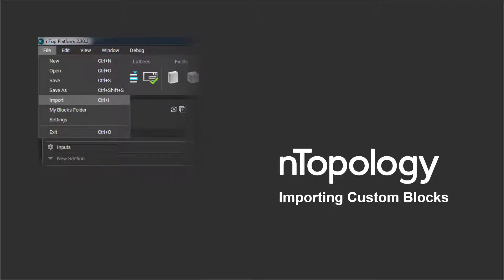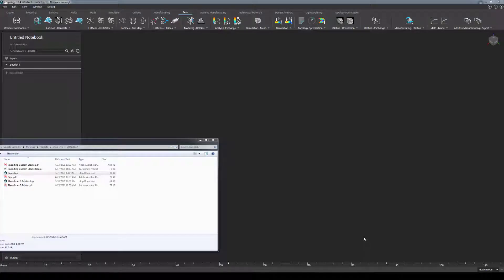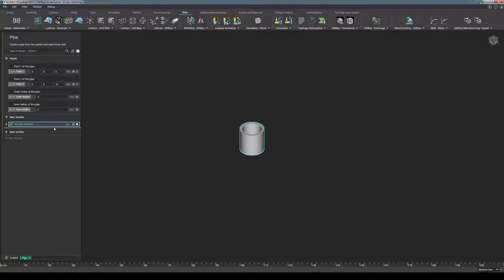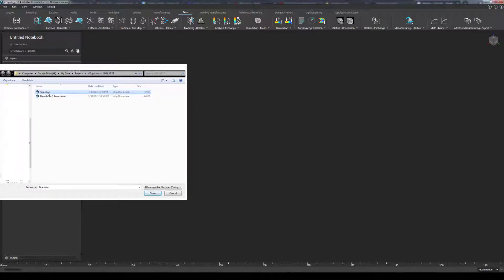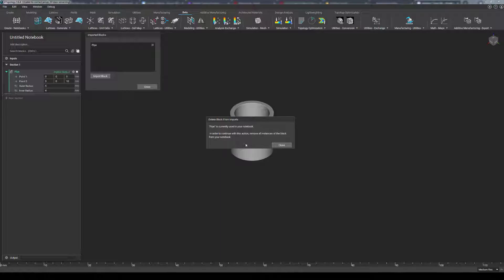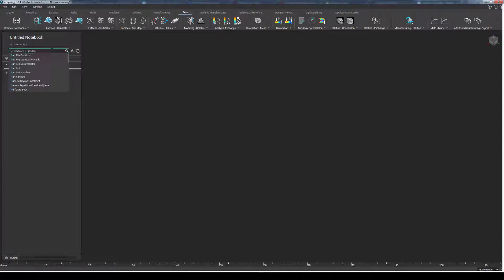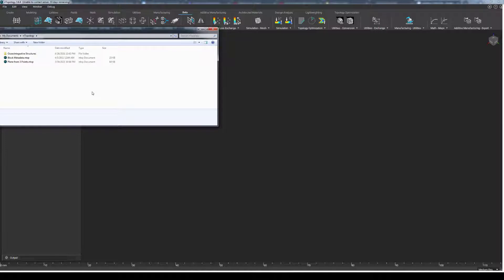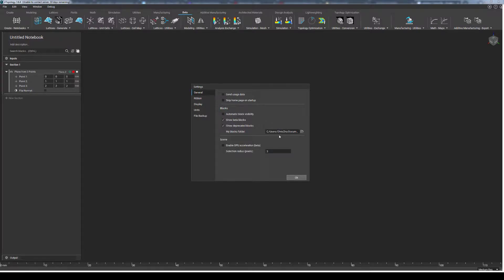How to Use Custom Blocks in nTopology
With nTopology, you design processes, not just parts. Once a design workflow is finalized, you can package it into a custom block and reuse it in other nTop notebooks to save time.

In this nTop Live, Christopher Cho, Senior Application Engineer, shows you how to import and use custom blocks in nTopology. He gives you two different ways to import custom blocks and gives you best practices to manage them.

Watch and learn how to:

-Package nTop workflows into Custom Blocks
-Import custom blocks using the Import prompt and the MyBlocks folder
-Manage custom blocks and use them more efficiently in your design process

Level: Beginner

Industry: Generic

Applications: How-To